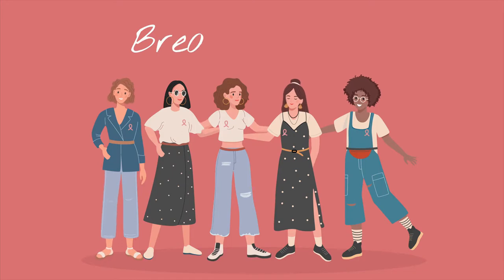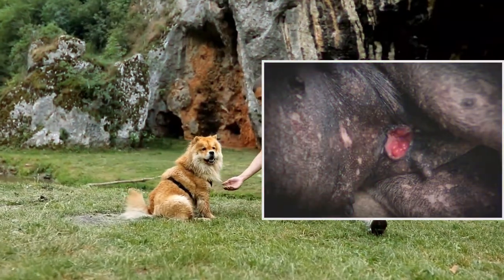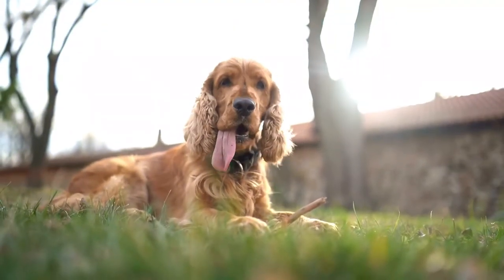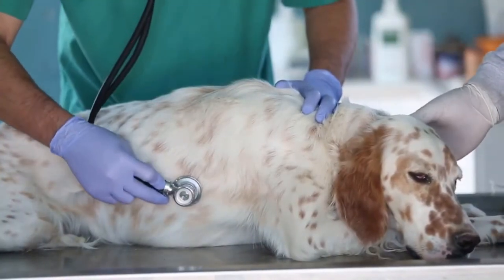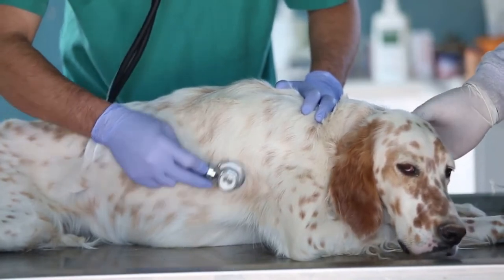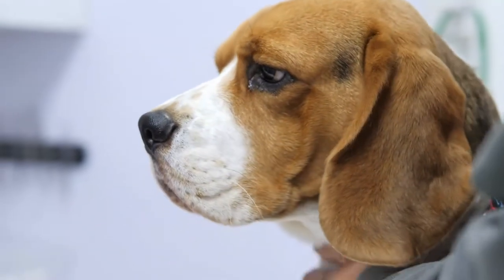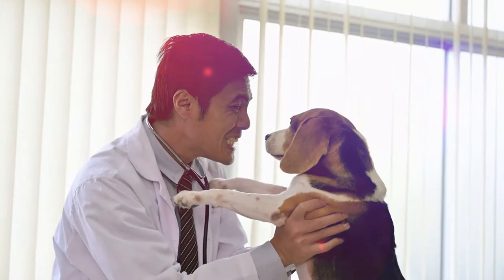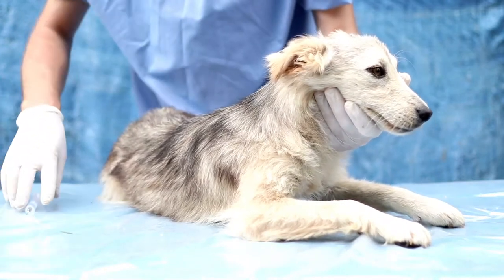These 10 types of cancer will make you fear for your dog of 2021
Cancer is a disease that tends to have a better prognosis the earlier it is diagnosed, so it is important for pet owners to know the warning signs, the two most common signs to look for are growing lumps or sores.
Warning signs of cancer in dogs include:
Persistent or abnormal swelling.
Sores that do not heal.
Loss of weight and/or loss of appetite.
Bleeding or abnormal discharge from any body opening.
Difficulty eating or swallowing.
Lethargy or loss of stamina.
Persistent lameness or stiffness.
Difficulty urinating, defecating, or breathing.

Dogs 🐶 are awesome animals. Despite all their differences, they have much in common, too, And yet, there are dogs that resemble none of their kin in the whole world All their breeds differs by size, features, and color, temperament And you can enjoy them in this video
For more information on (dogs cancer) click on this hashtag 👇🏻😍👍🏻

Dogs are awesome animal
Life With Dogs 🐶